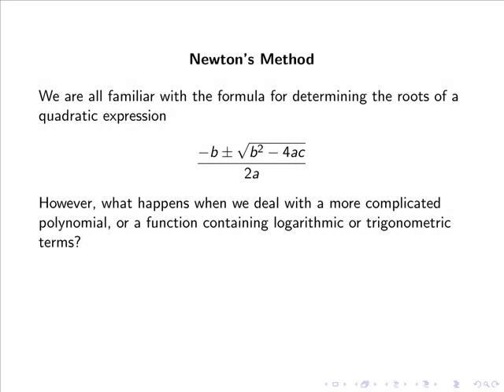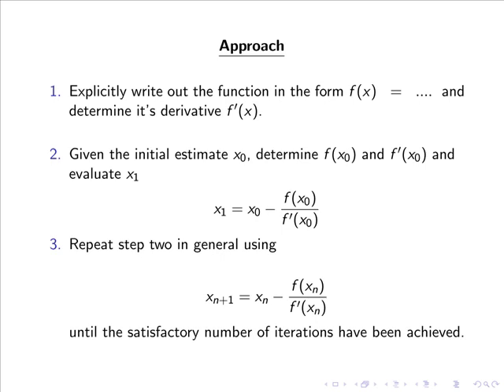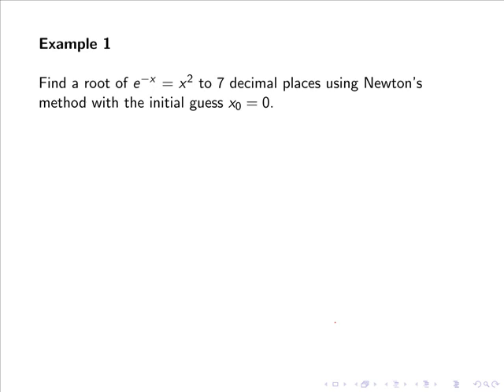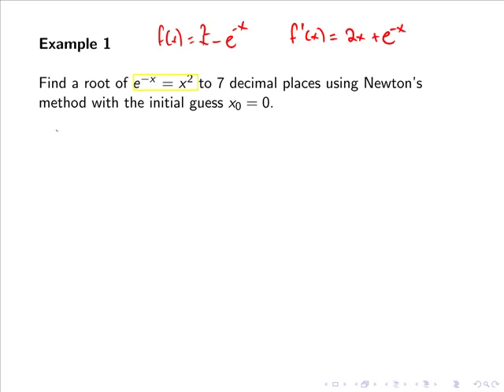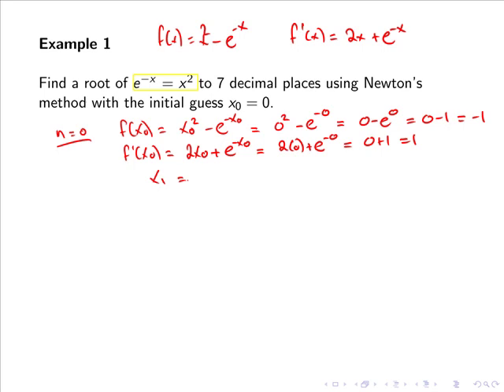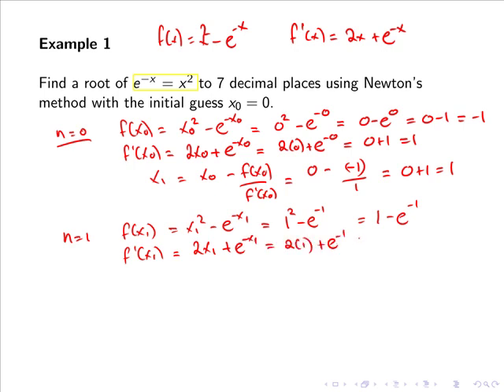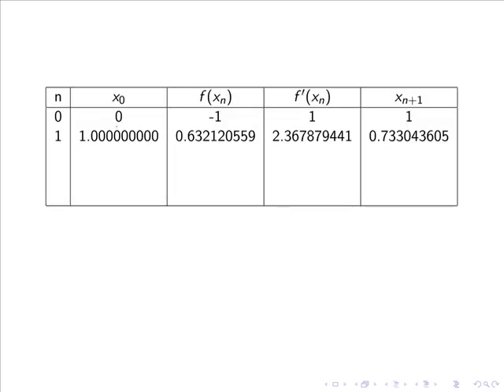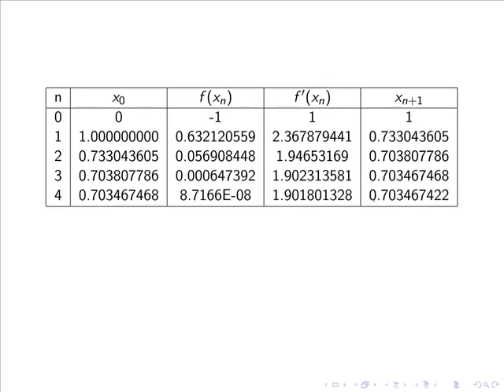Newton's Method (MathsCasts)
Introduces Newton' Method and explains the procedure for finding a root.